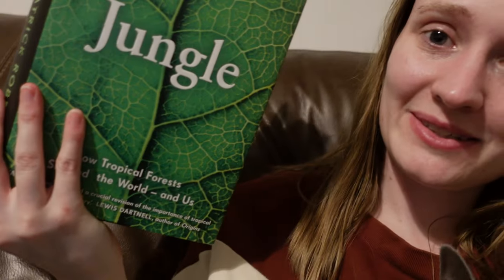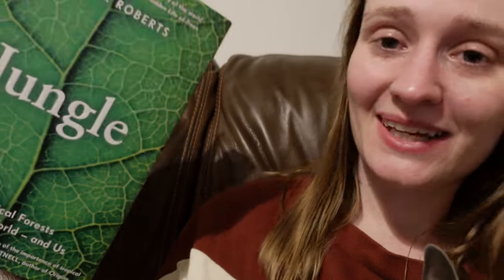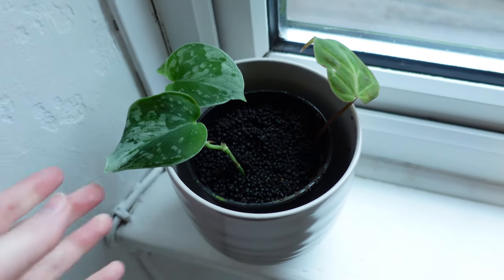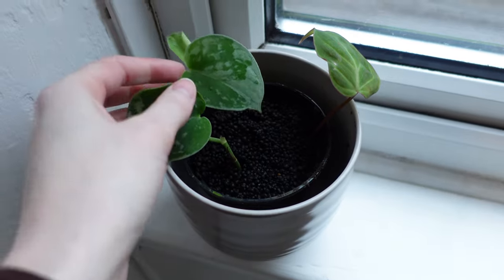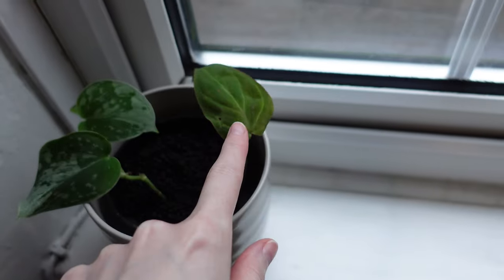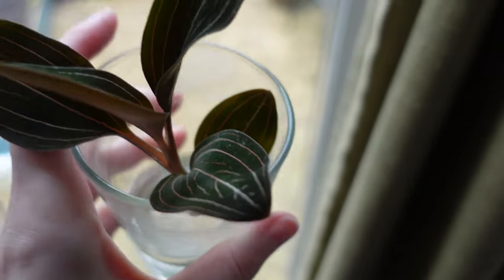March Vlog: The Eden Project, Non-Fiction Reads and Tree Frogs